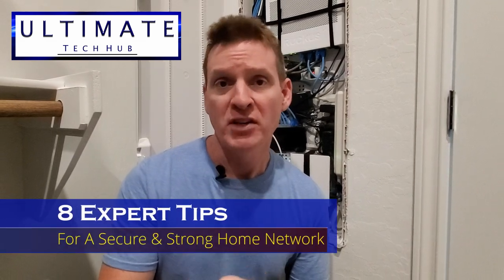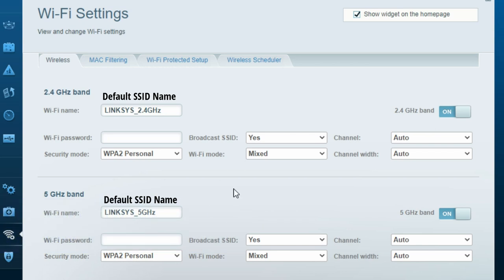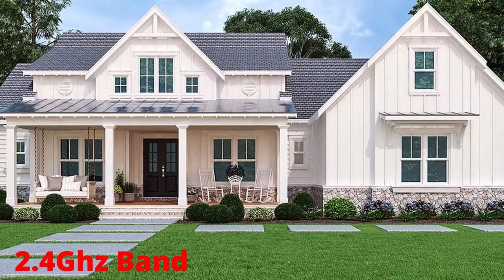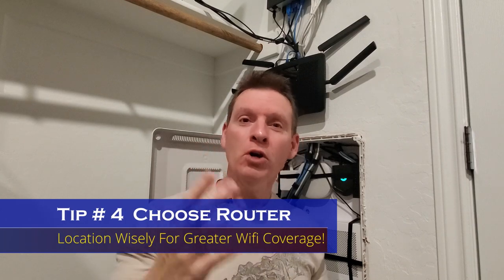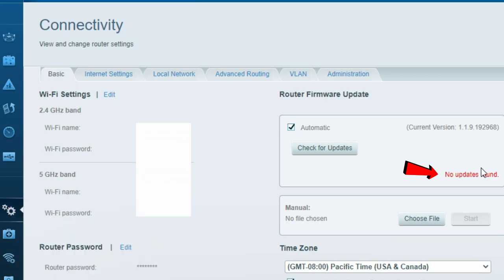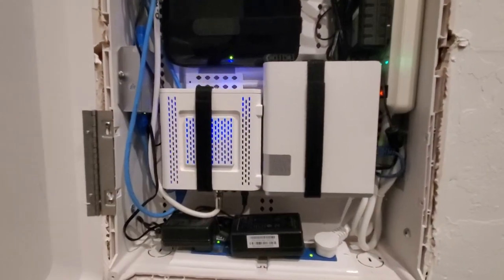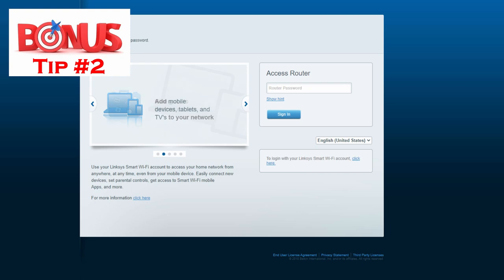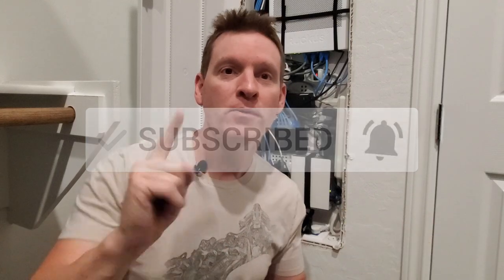HOW TO SECURE YOUR NETWORK - SECURE NETWORK TUTORIAL 2021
Welcome back to The Ultimate Tech Hub. On today's episode we will give you 8 Expert Tips for setting up a safe, secure & strong Home Network! And make sure to watch until the end of the video to see 3 Bonus Tips. If you have any questions about this video please leave them in the comments down below. Thanks again for watching the Ultimate Tech Hub Channel!

0:00:00 Introduction
0:00:49 Change Default SSID
0:01:18 Choose Correct Wi-Fi Band
0:02:08 Wi-Fi Encryption
0:02:25 Router Location Optimization
0:02:47 Update Router Firmware
0:03:05 Protect Smart Appliances ( IOT )
0:03:29 Optimize Your Wi-Fi Printer Settings
0:03:52 Be Prepared For Something to go Wrong
0:04:20 3 Extra Bonus Tips To Secure Your Network